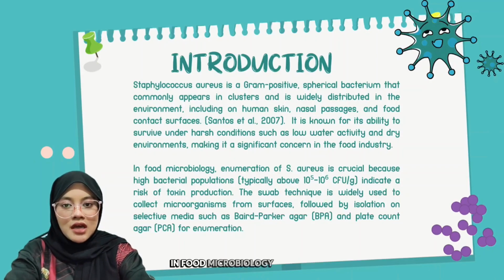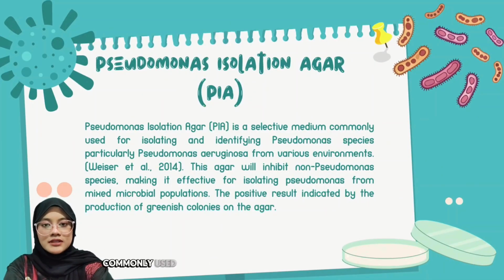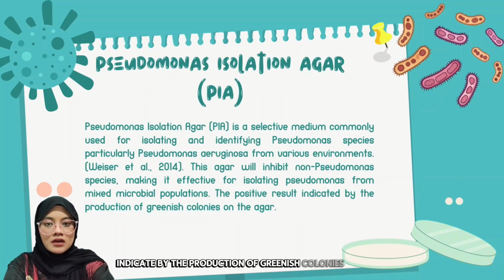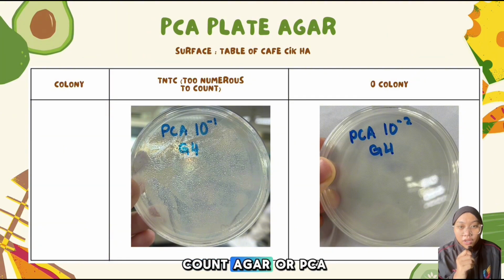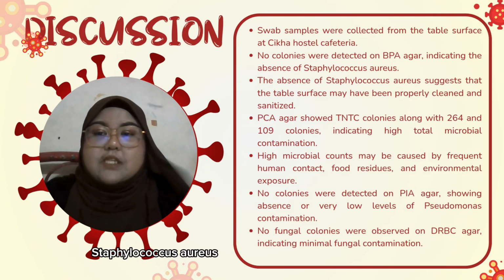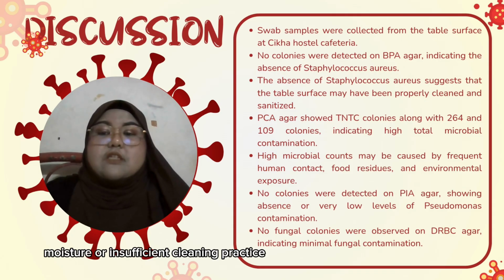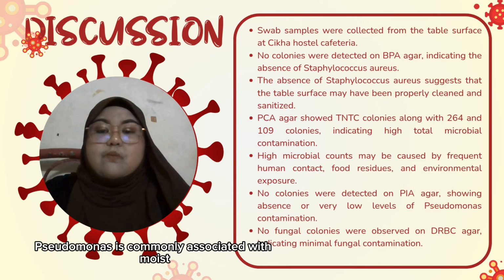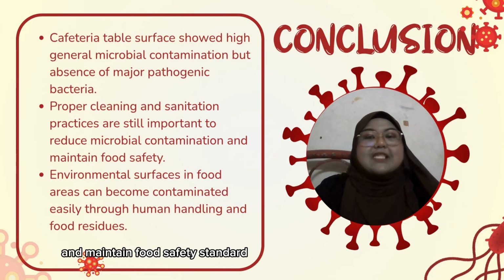LAB REPORT PRACTICAL 2 STM3023 (GROUP 4)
DETERMINATION OF STAPHYLOCOCCUS AUREUS